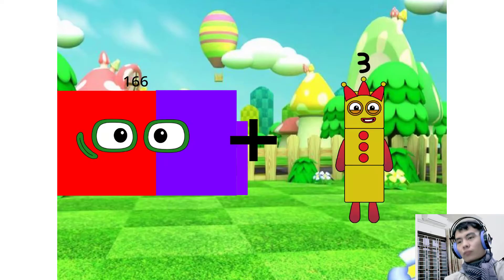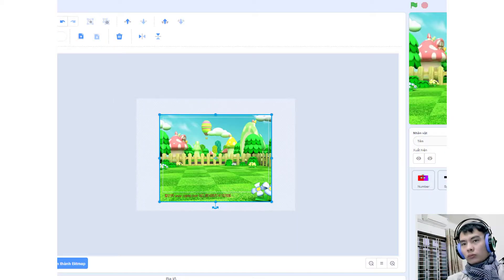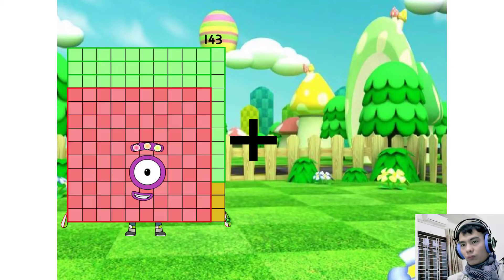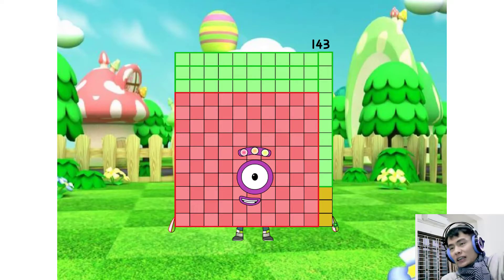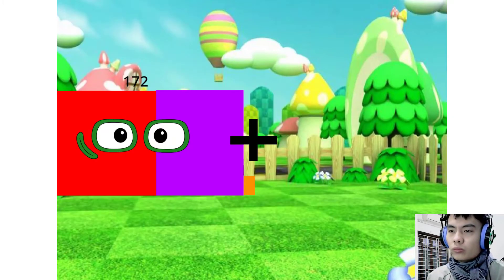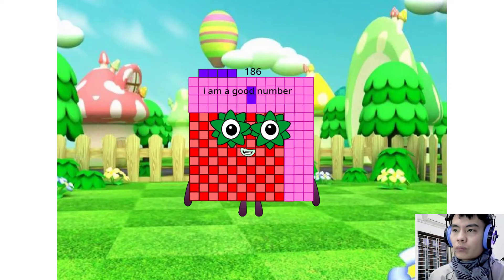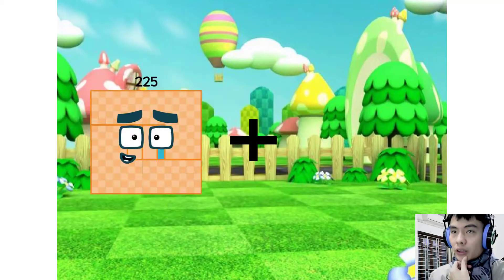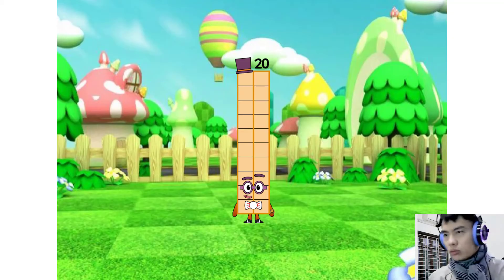Meet the truth about math - Learn addition - Three digit addition